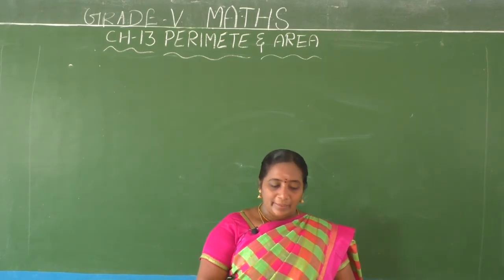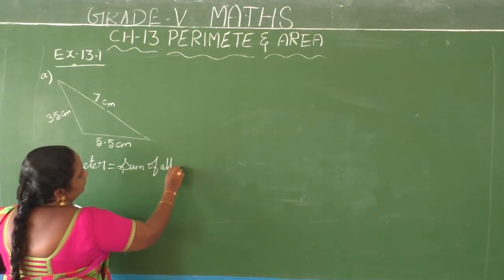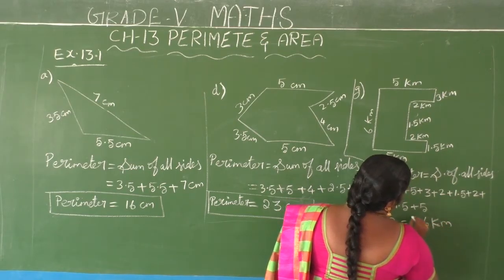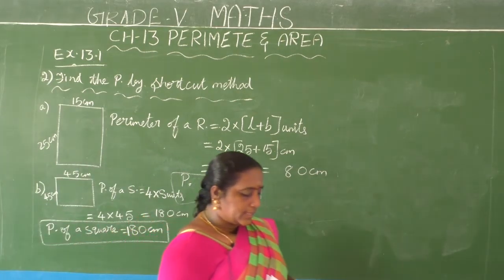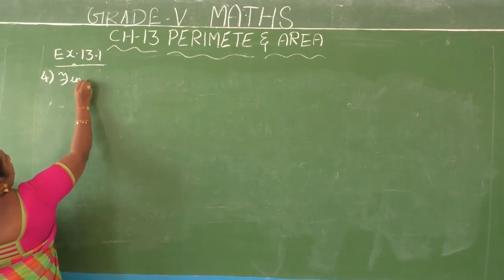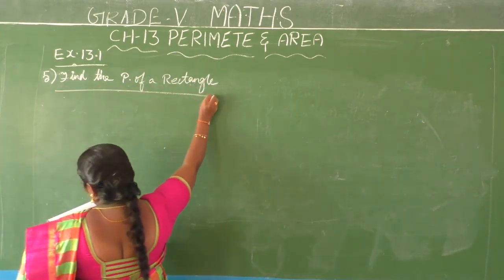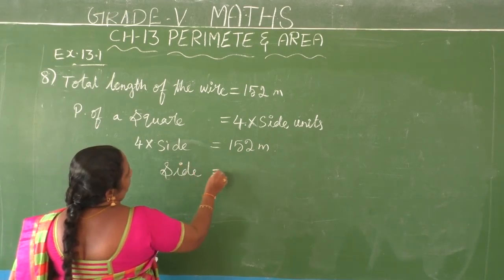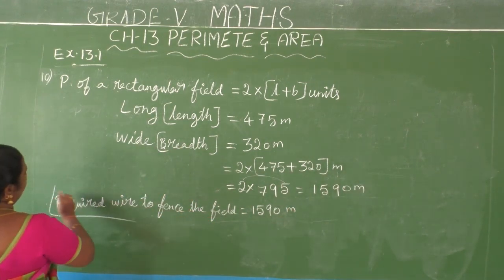GRADE V MATHS CH - 13 AREA & PERIMETER EX 13.1 VIDEO- 20